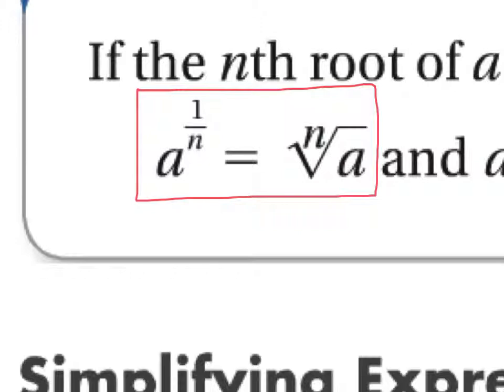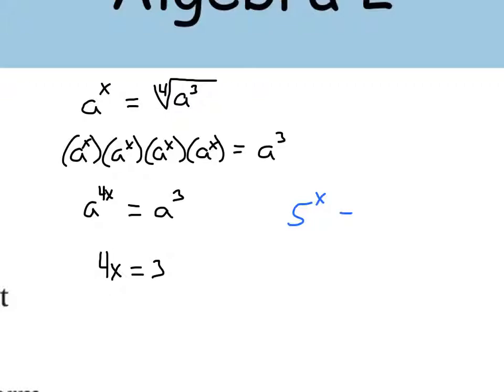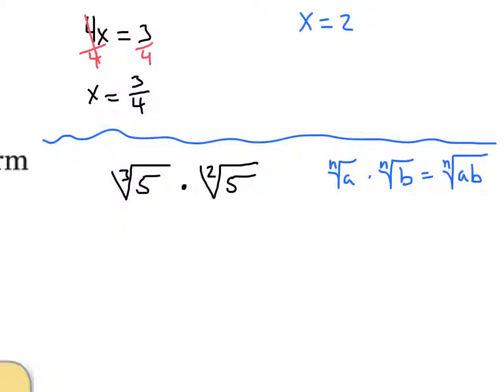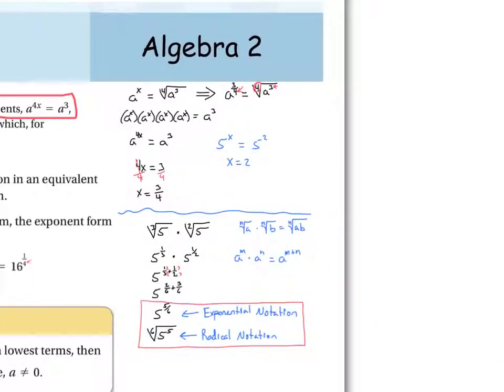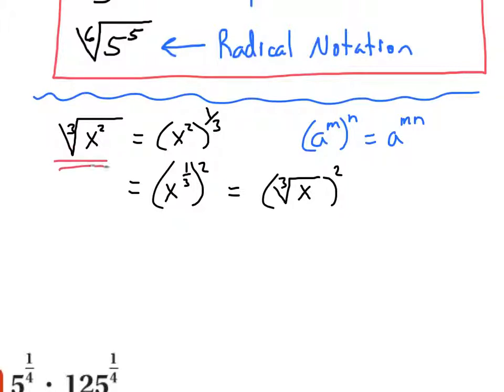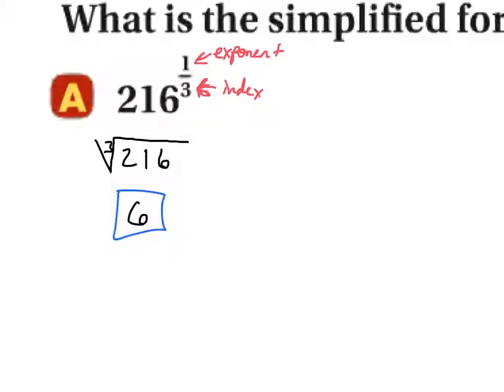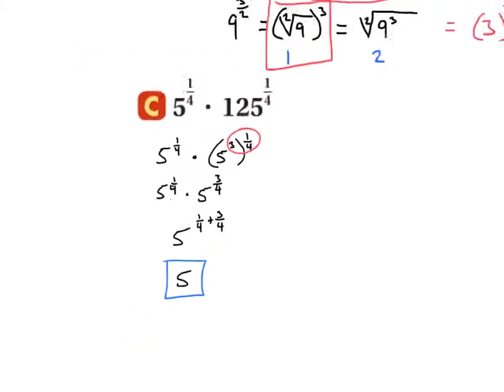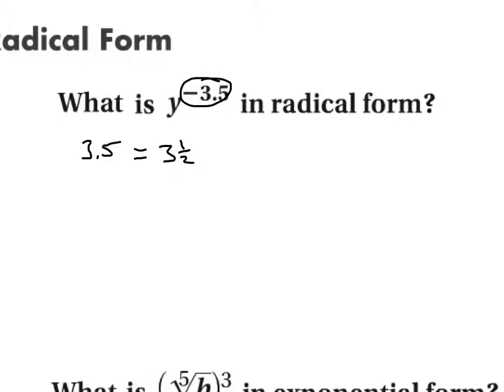Alg2 Sec. 6.4 Day1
Writing Radicals in Exponential Form.